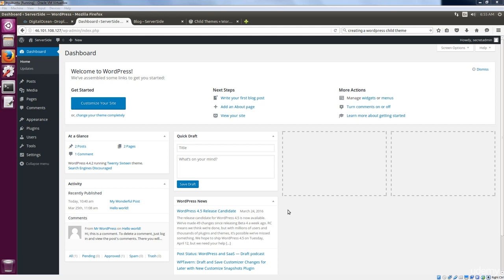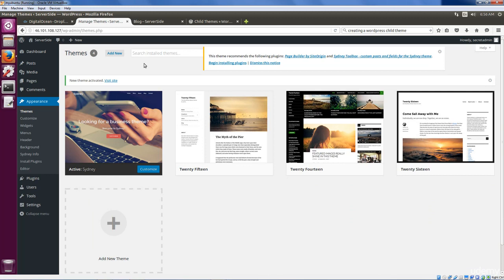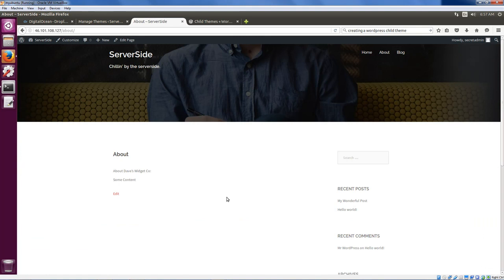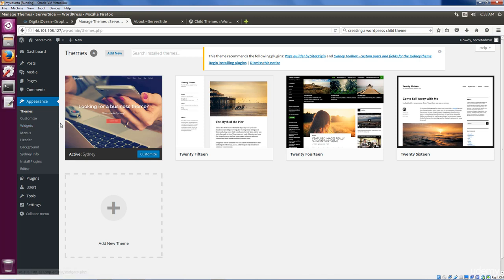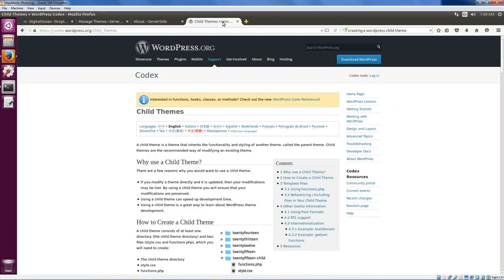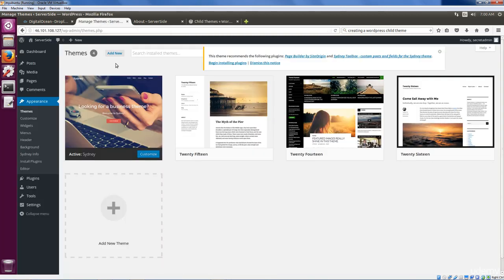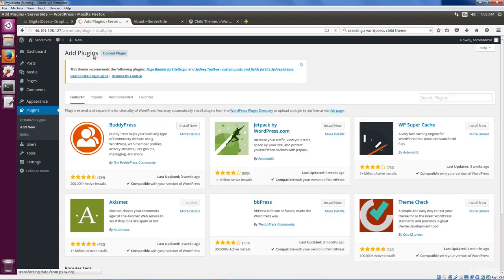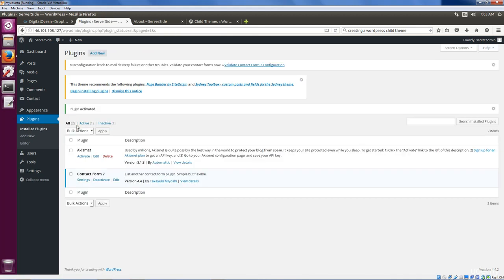WordPress Themes and Plugins